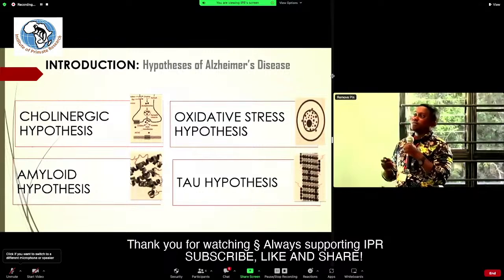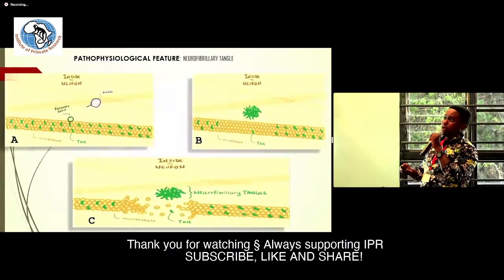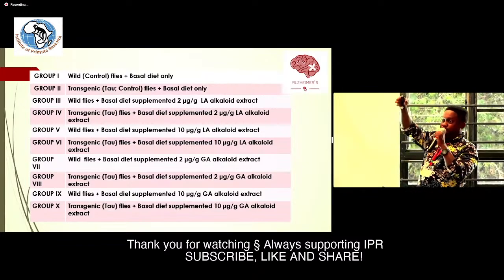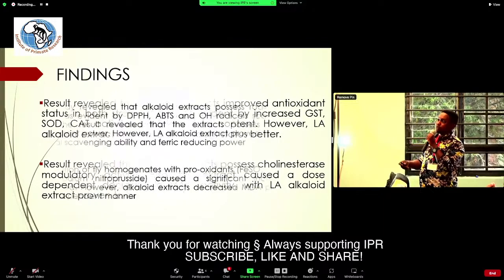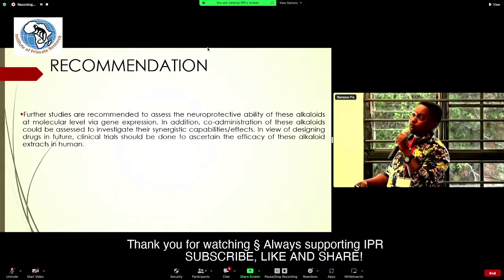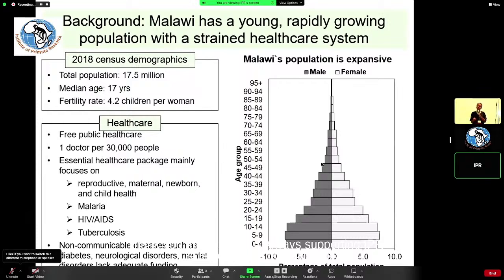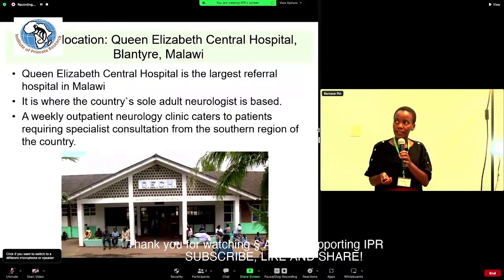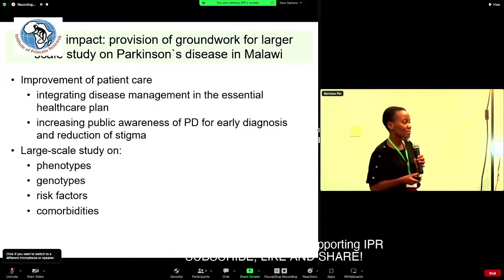HYPOTHESIS OF ALZHEIMERS DISEASE / PARKINSONS DISEASE IN MALAWI